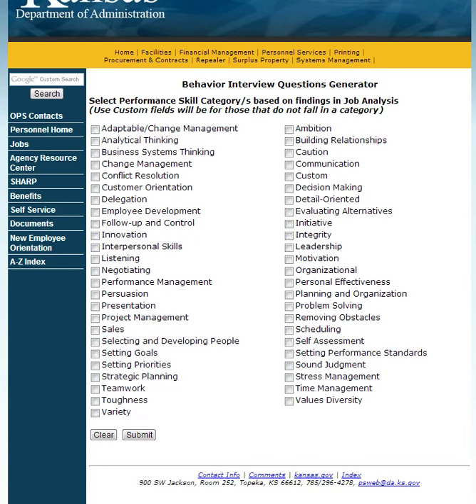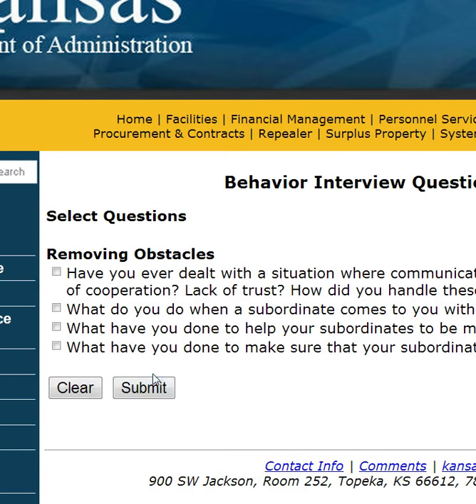Behavioral Questions Generator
An easy to use question generator that can be used by anyone to prepare for interviewing candidates for open positions.